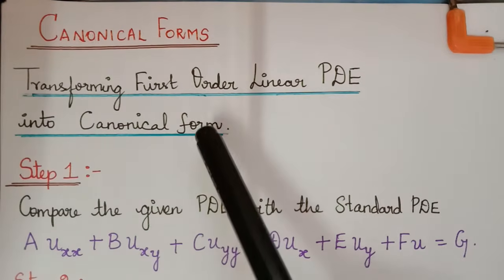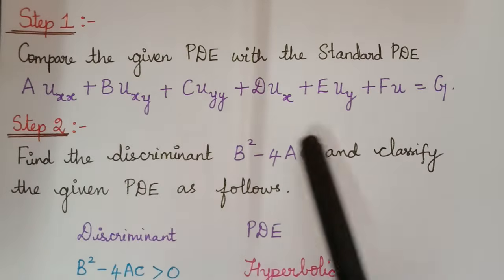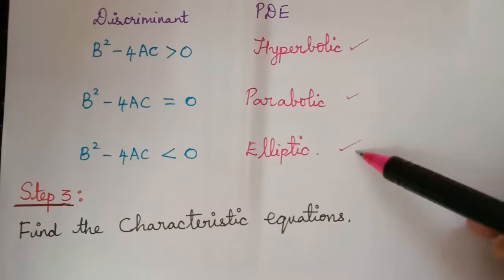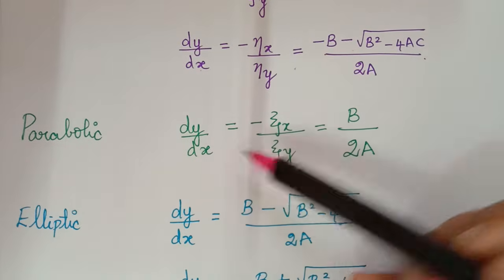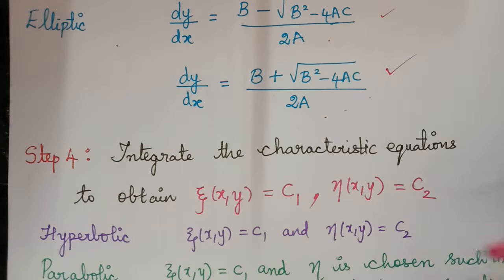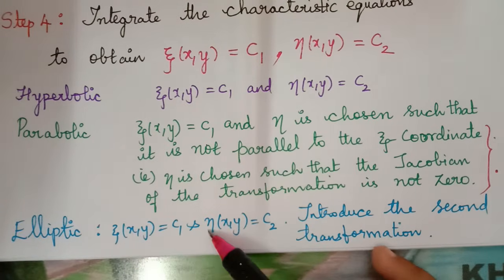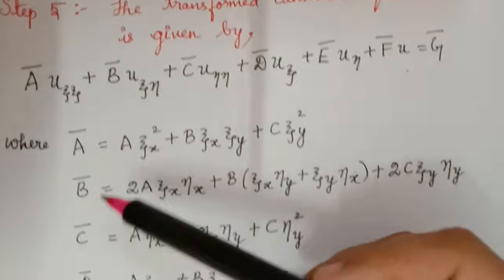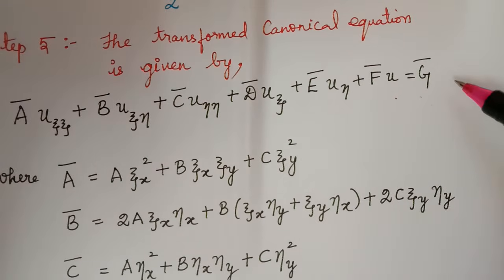canonicalform || transformation of partial differential equation to canonical form || pde